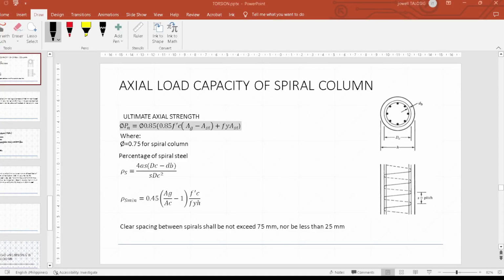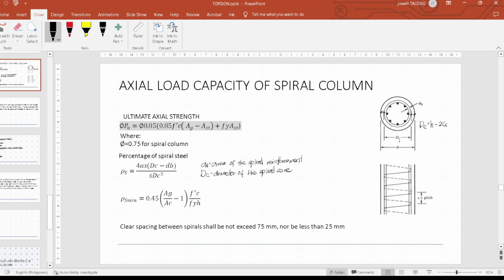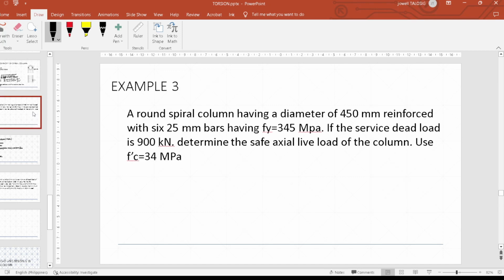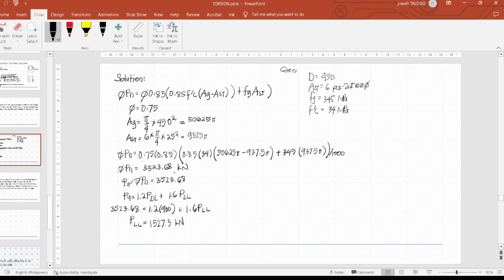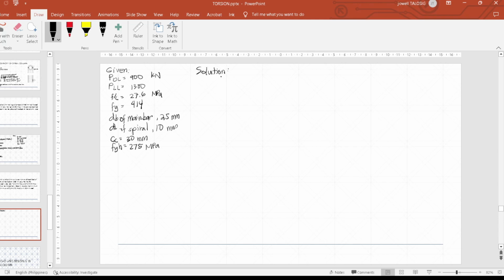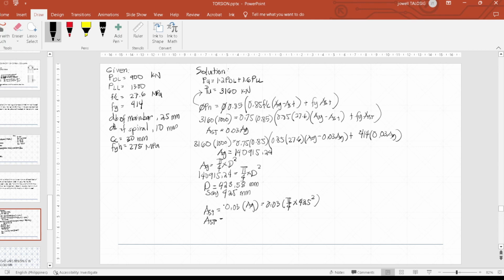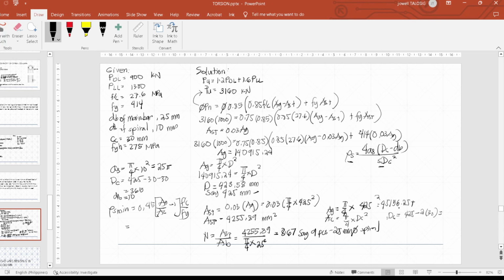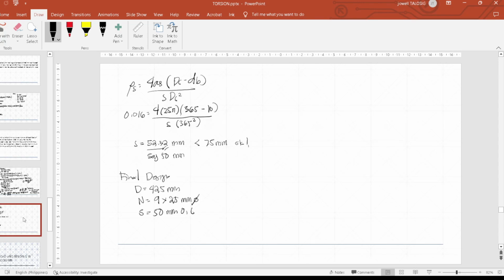axial load capacity of SPIRAL column